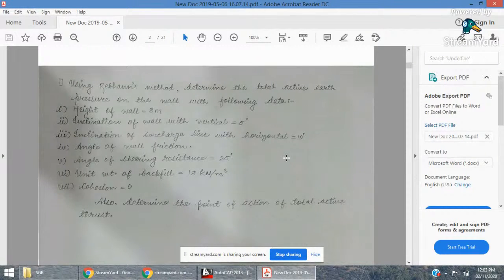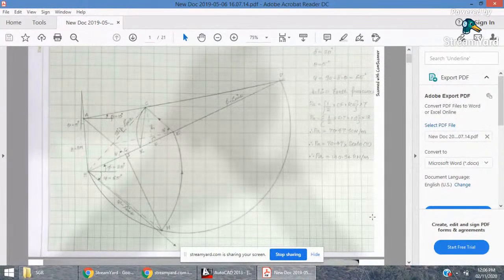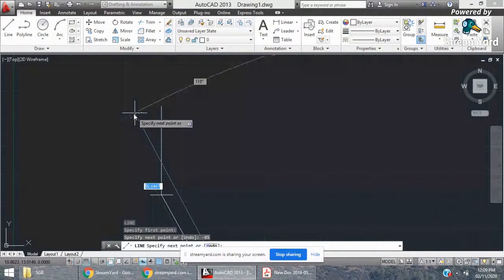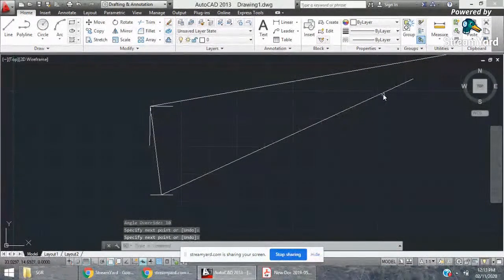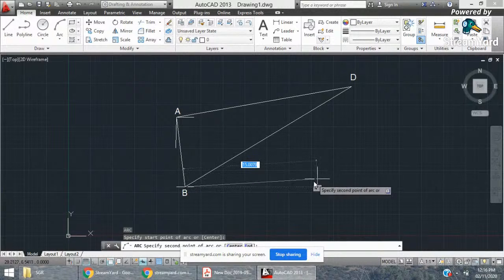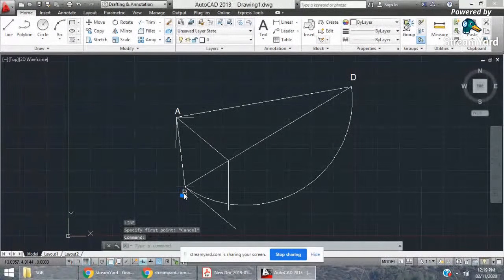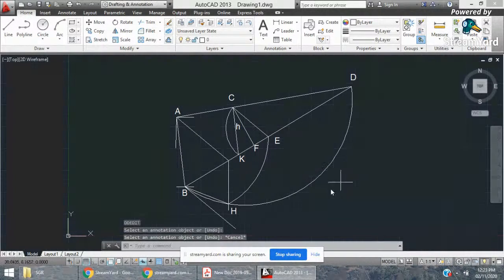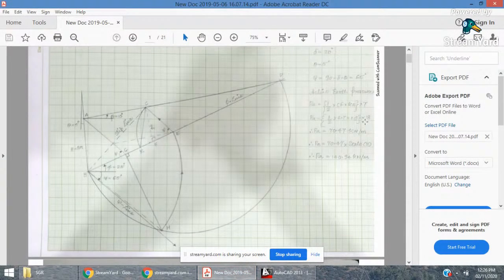Geotechnical Engineering II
Unit 3
Rebhann's & Culmann's method